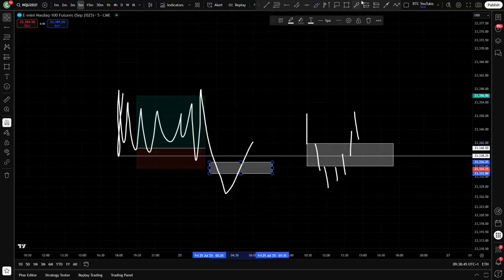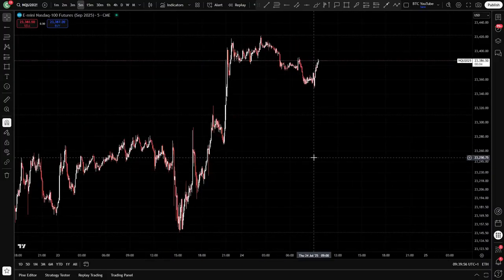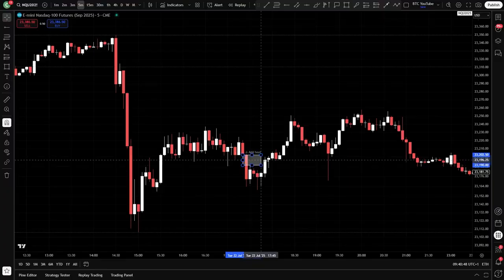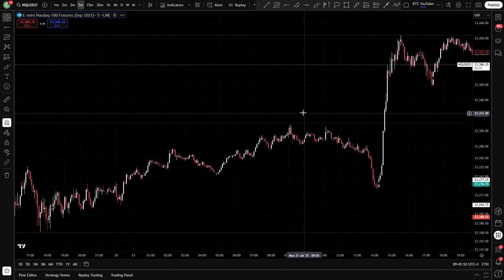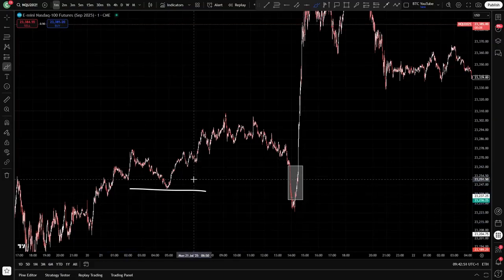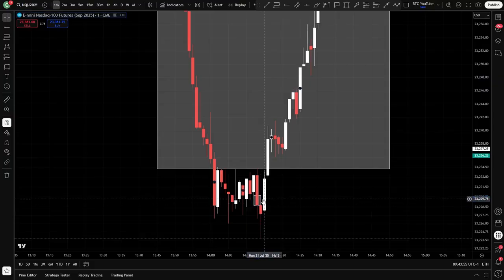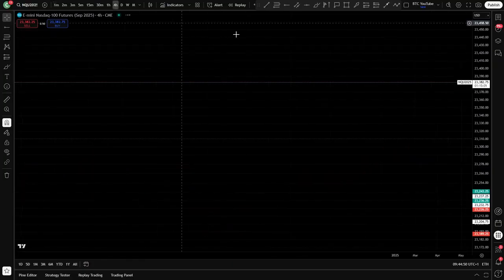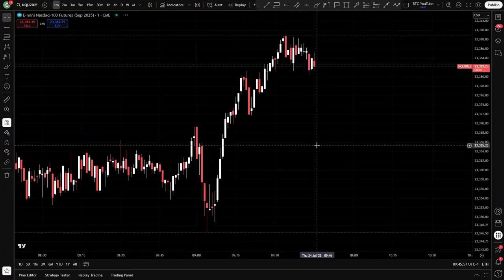THE FULL GUIDE TO MY 80% WIN RATE STRATEGY... (DO THIS NOW)